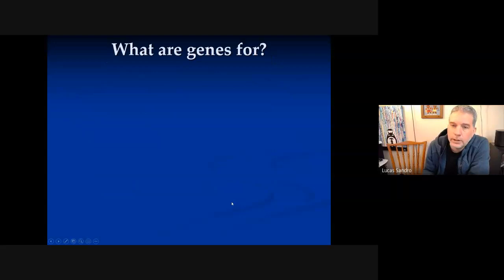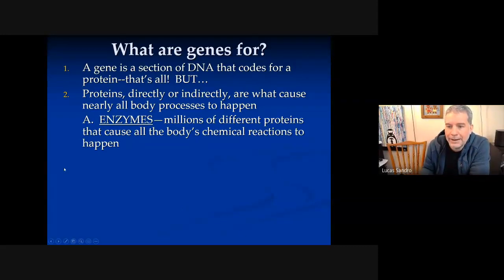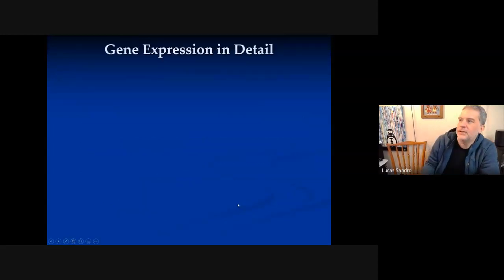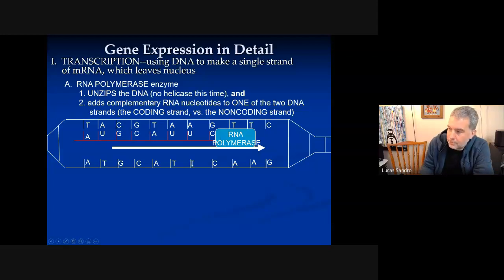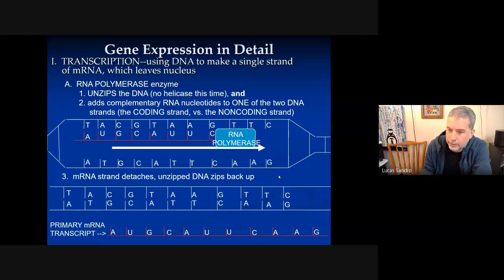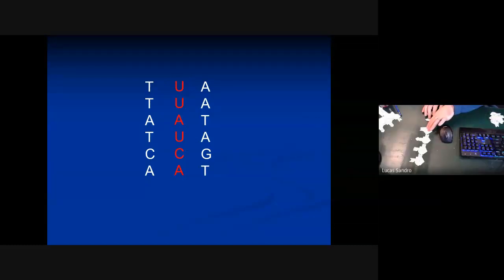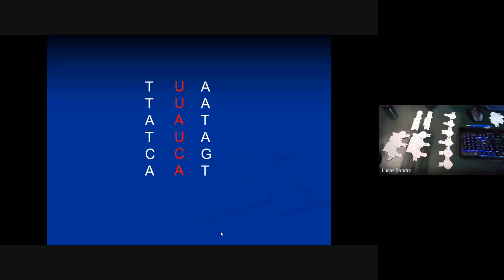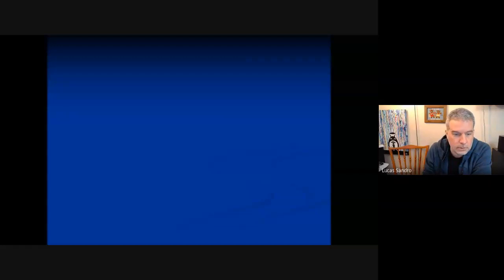CP 2-18 Transcription, paper shapes